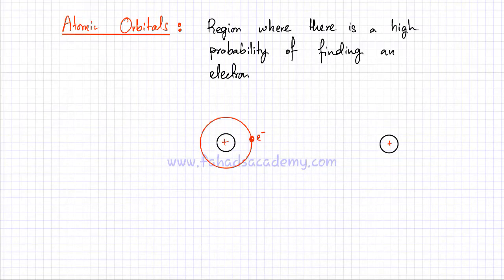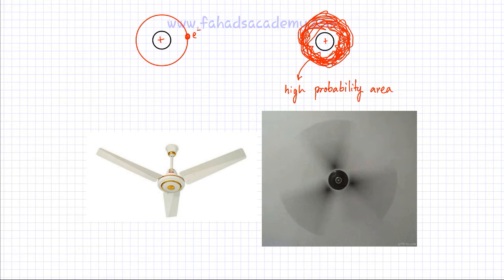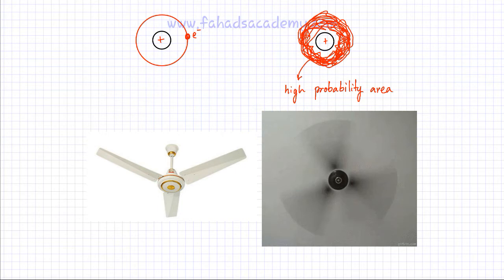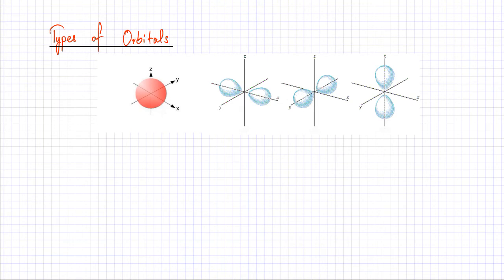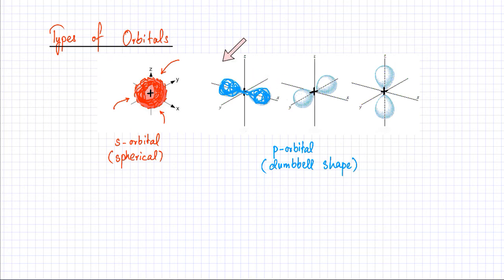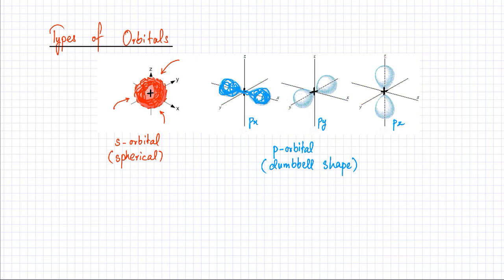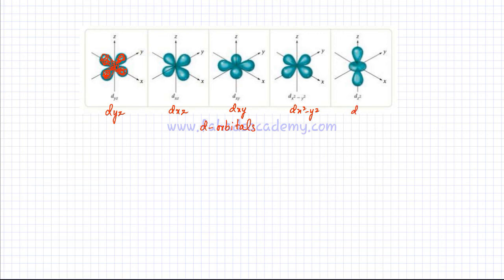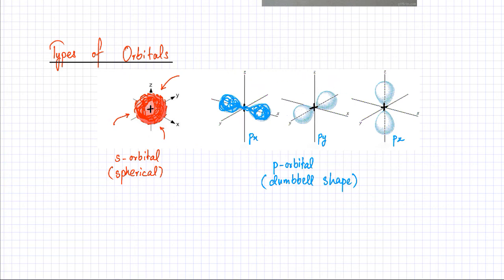What are Atomic Orbitals (s, p, d & f)